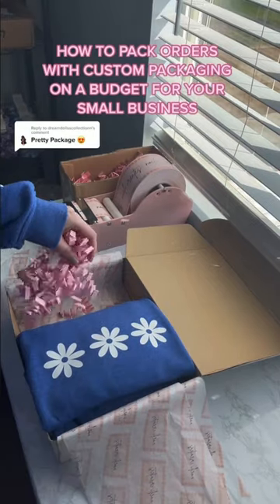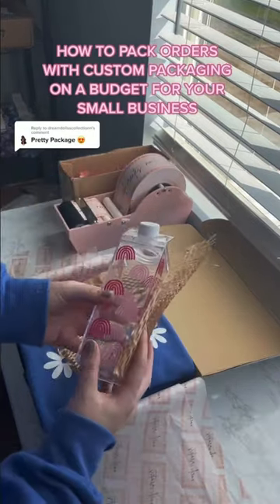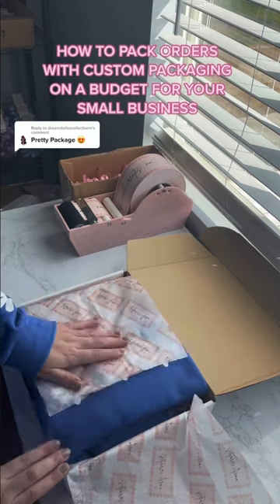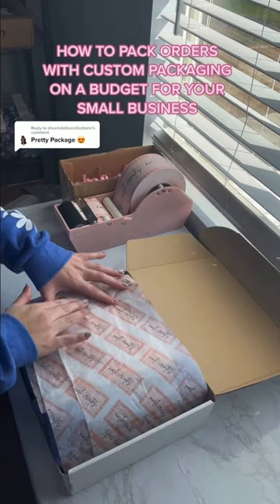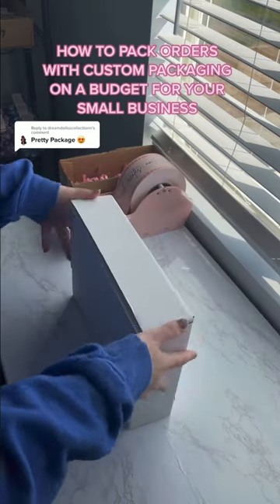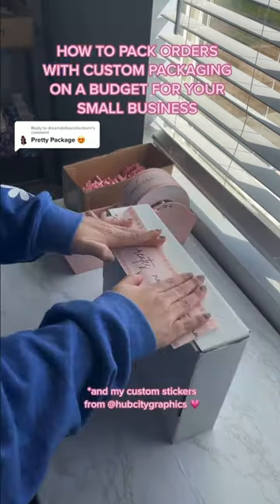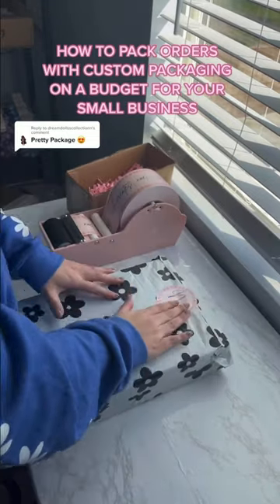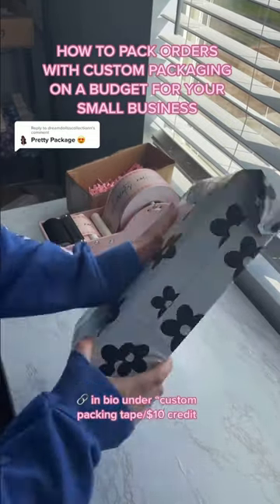HOW TO PACK ORDERS WITH CUSTOM PACKAGING ON A BUDGET